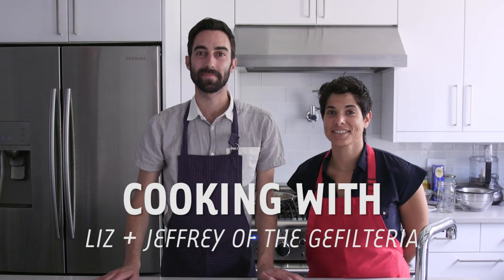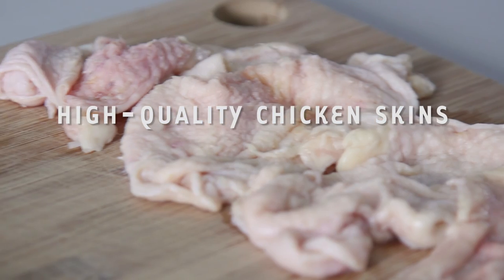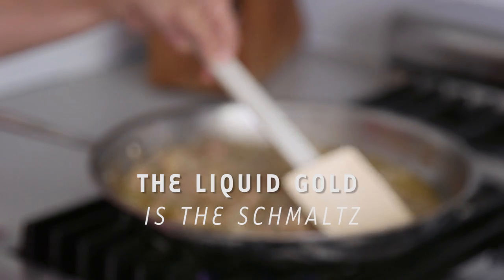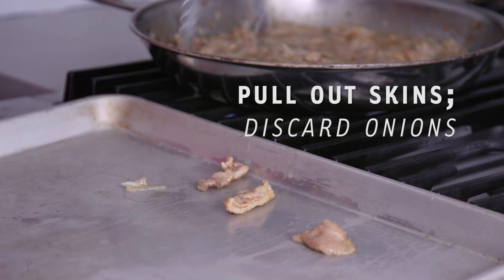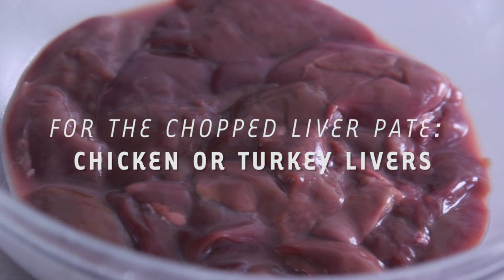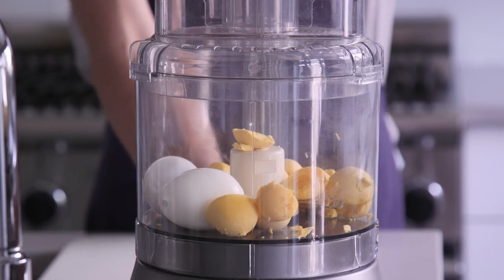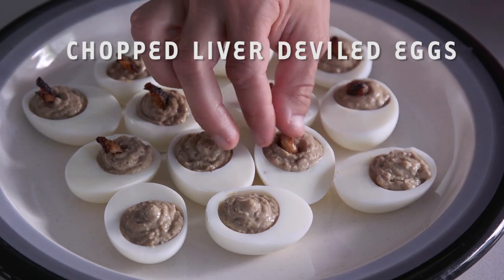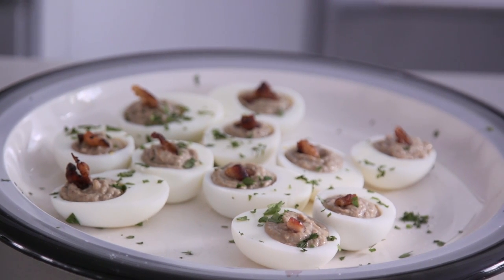Cooking 'Liquid Gold' Schmaltz & Other Old World Jewish Classics With The Gefilteria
Learn how to make delicious old world Jewish foods schmaltz (rendered poultry fat), gribenes (a.k.a. Jewish pork rinds), and chopped liver pate with Jeffrey and Liz from The Gefilteria.

Produced by Jessica Leibowitz and Nell Casey